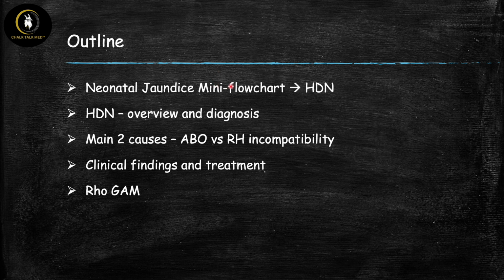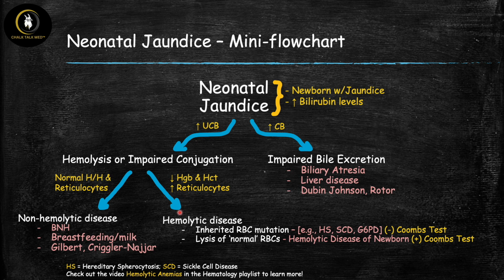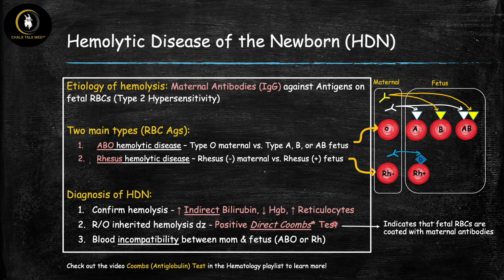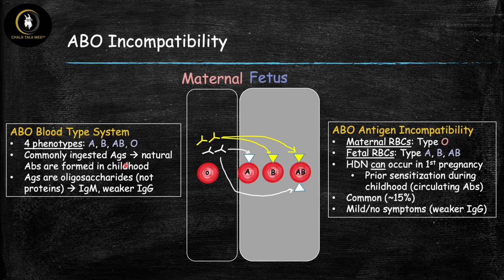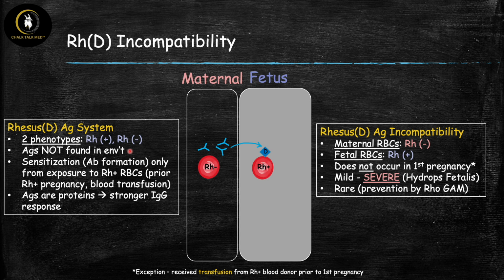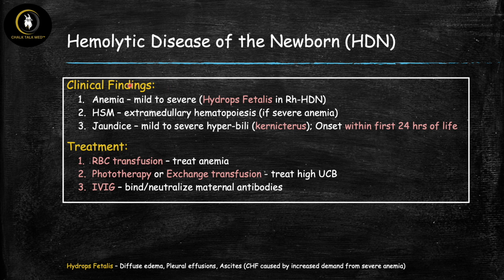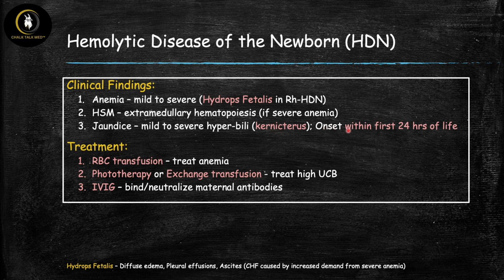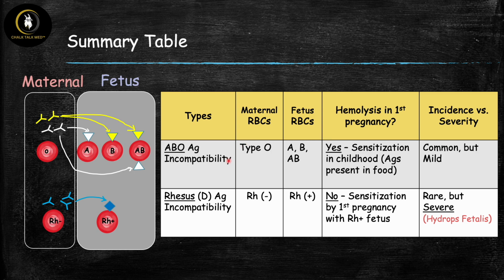Hemolytic Disease of Newborn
Learn about ABO vs Rh incompatibility in the newborn. Part of the video series on 'Neonatal Jaundice'.